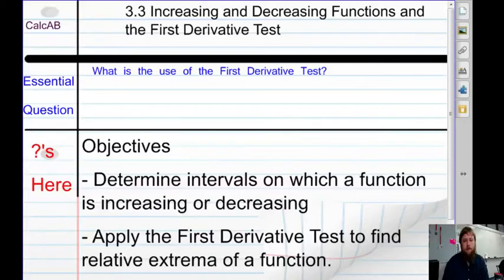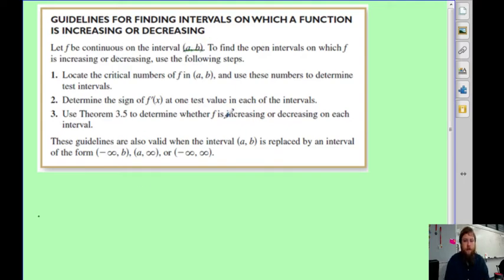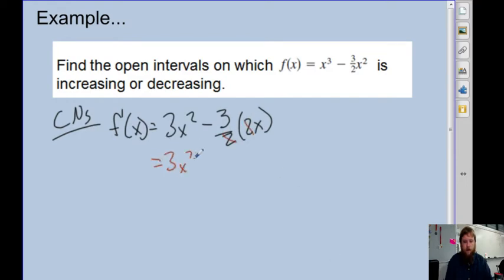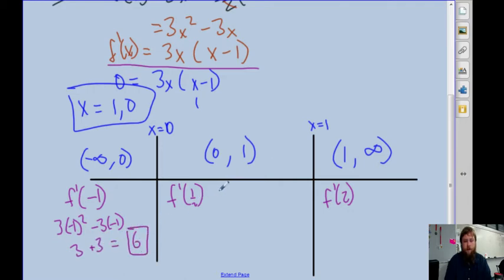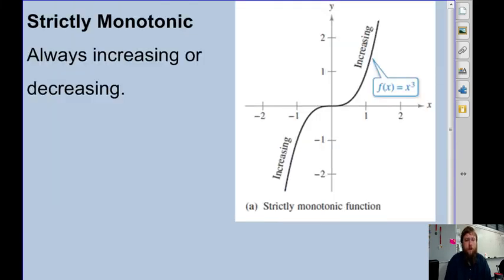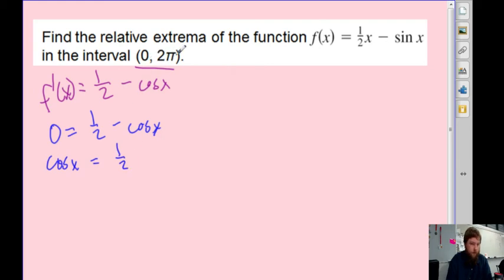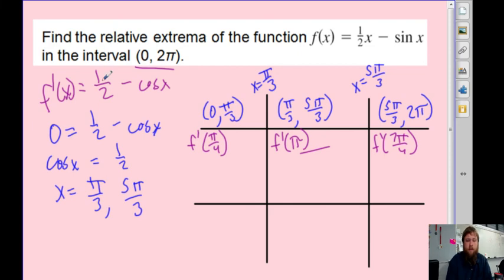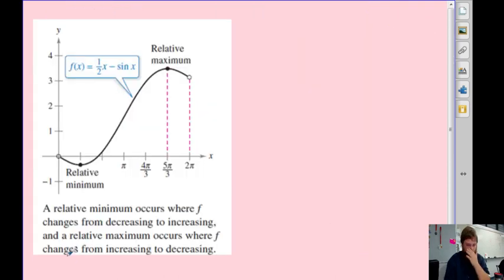Calculus AB - Week 11 (R/F) - 3.3 Increasing and Decreasing Functions and the First Derivative Test